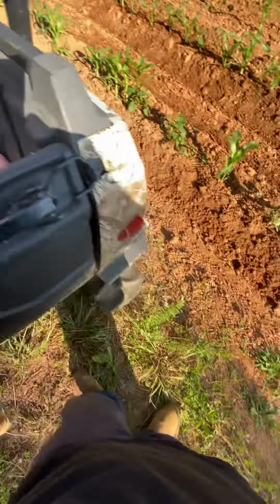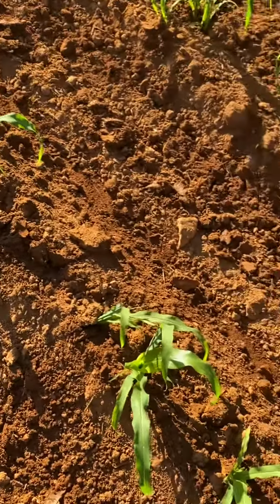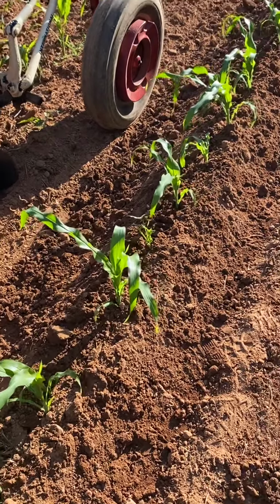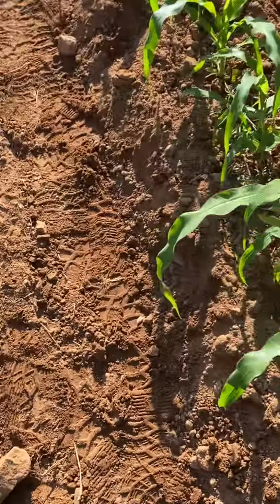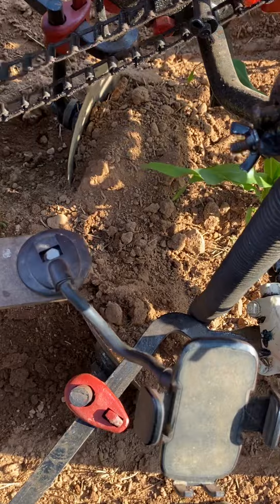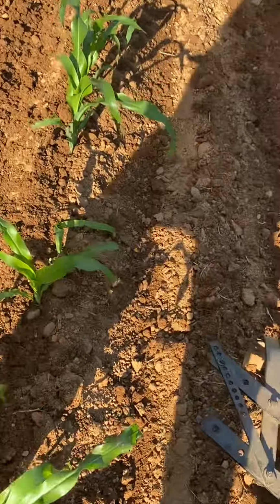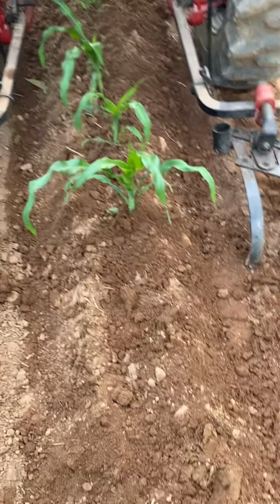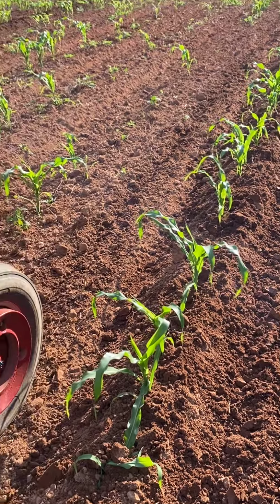Hilling “laying by” and side dressing corn with IH farmall 140 June 6 2024